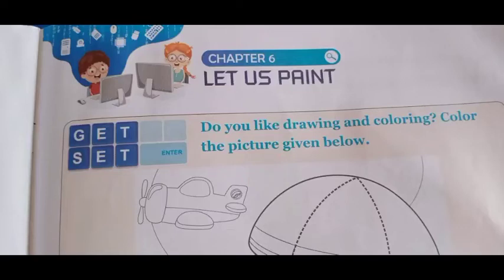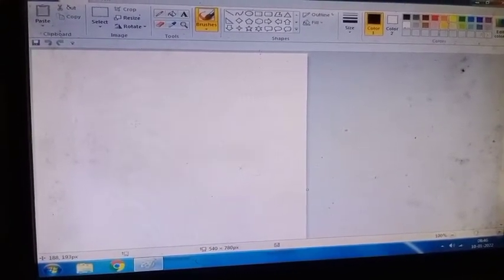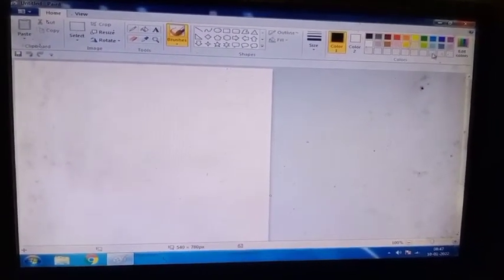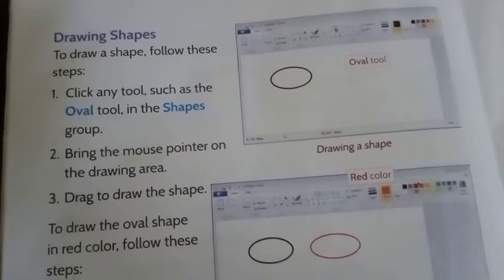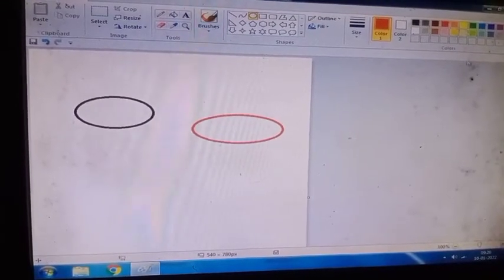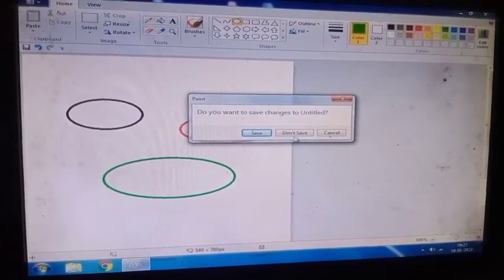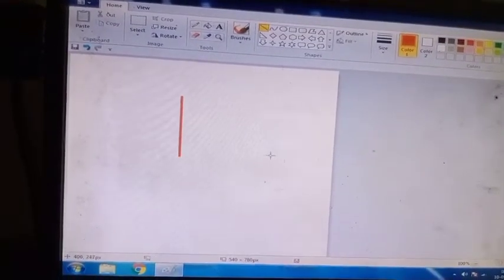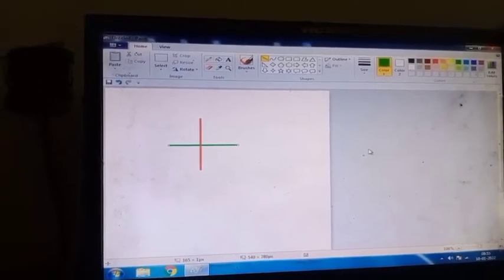colour group ,shapes group std 1